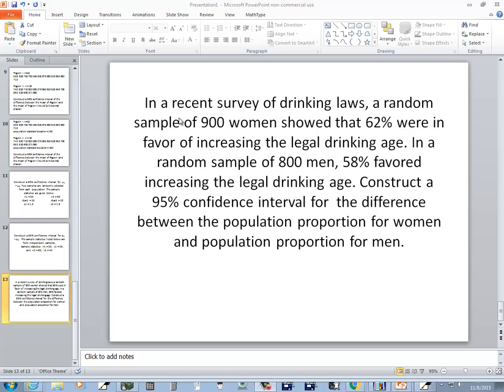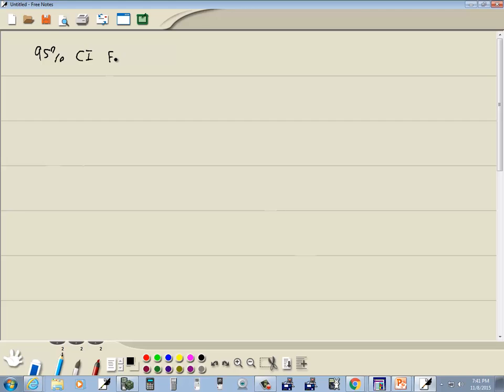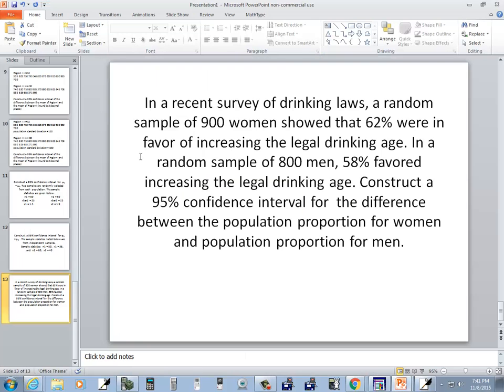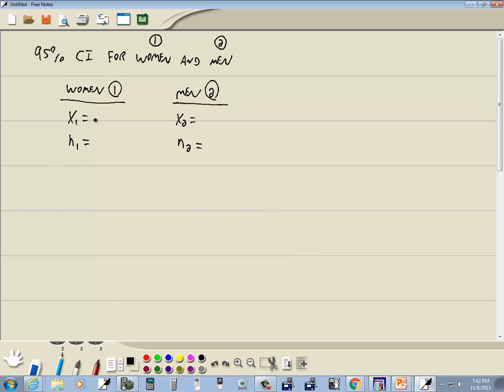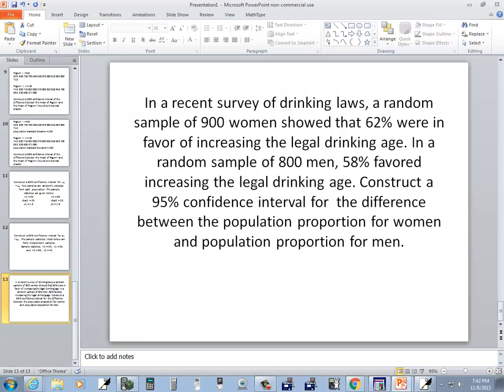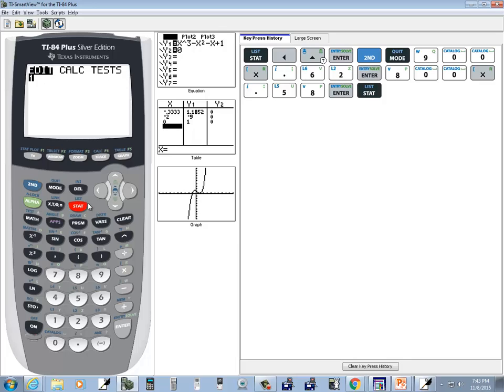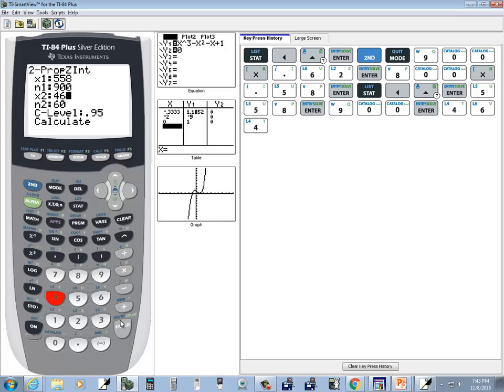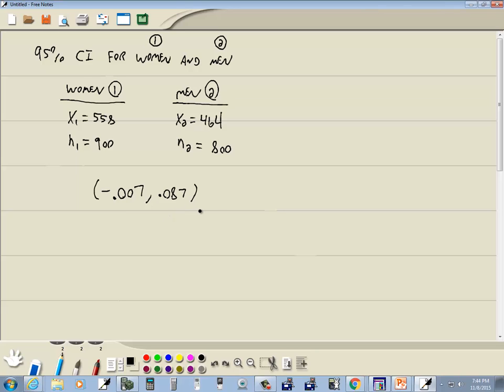Elementary Statistics - Homework - P1182015745